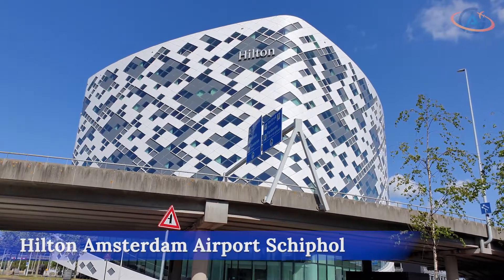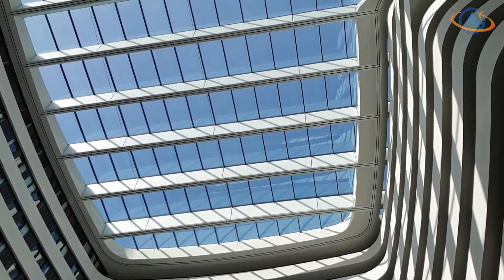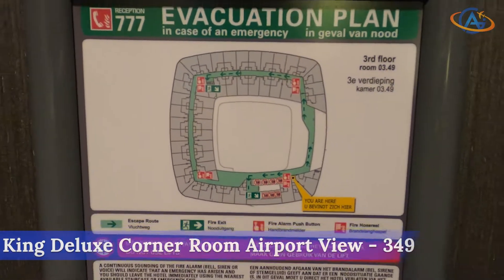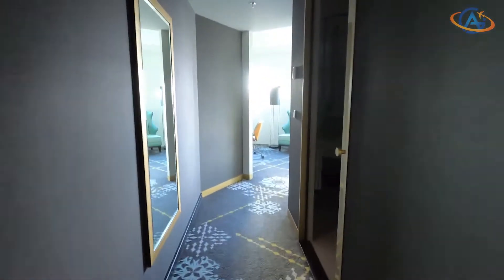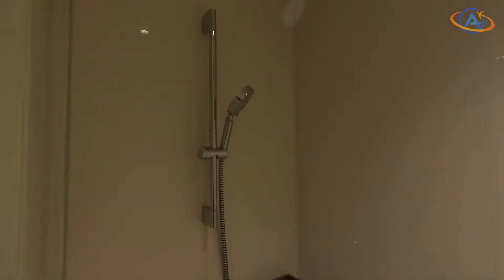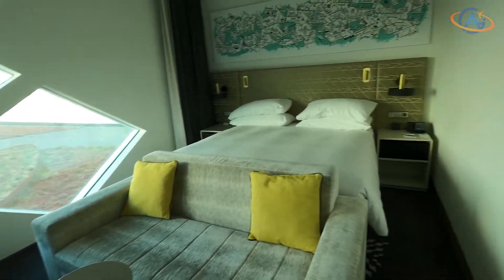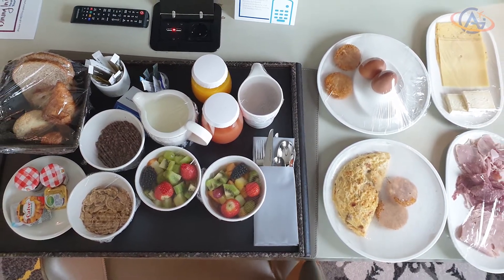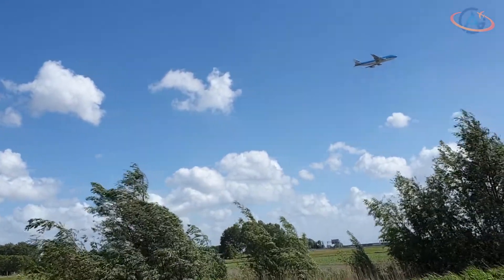Hilton Amsterdam Airport Schiphol - FANCY AIRPORT HOTEL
The tried to keep the service up as good as possible, despite of the fact, that the airport was almost empty end of May. The price was a little bit higher than usual, but still fair. We'll be back.

Room: King Deluxe Corner Room with Airport View
Rating: 4 out of 5 Diamonds!